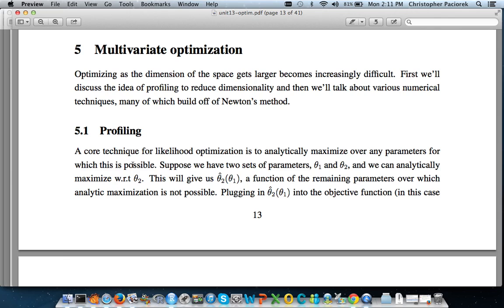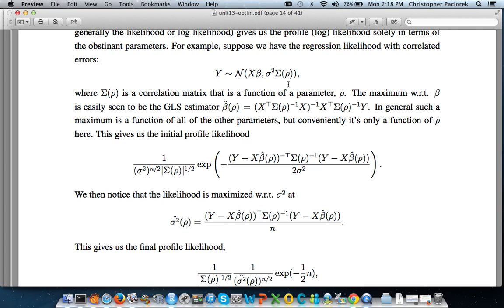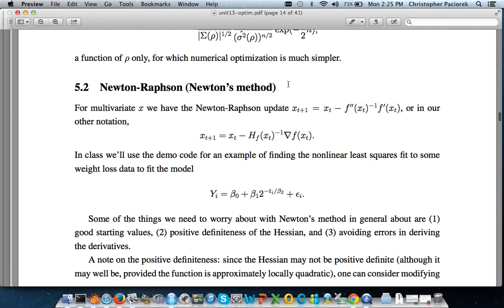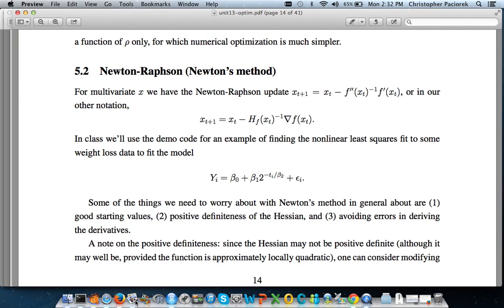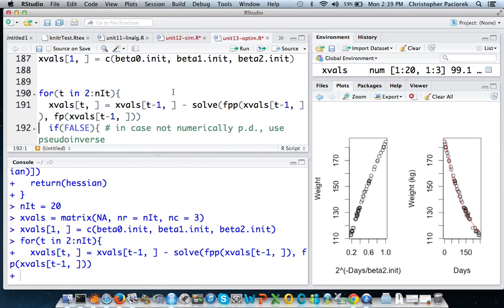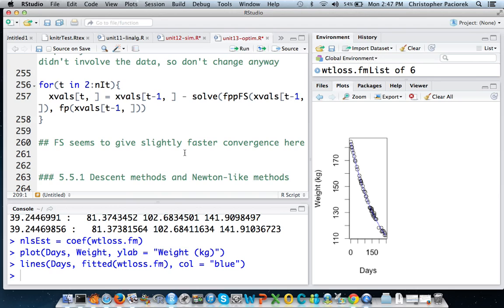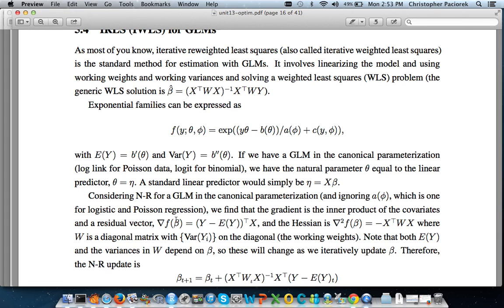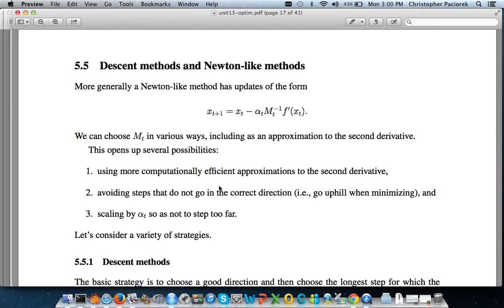stat243-fall-2014 Class 34